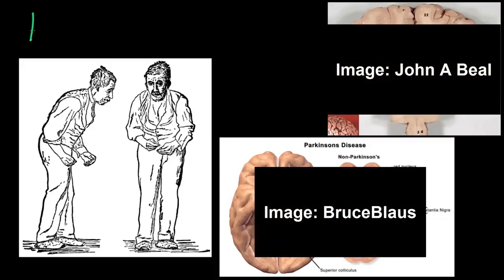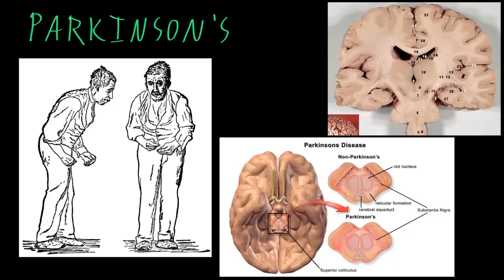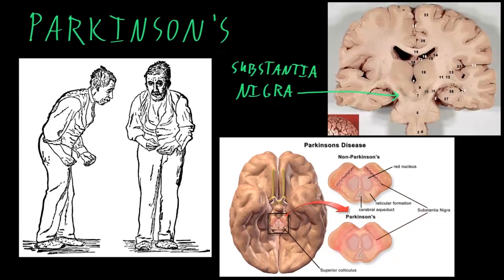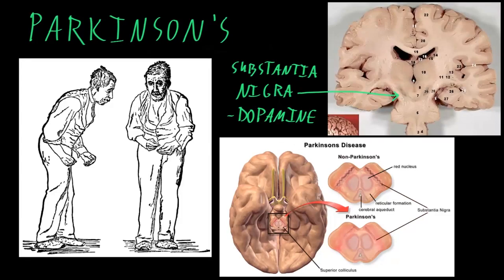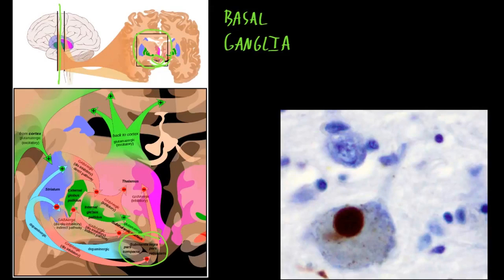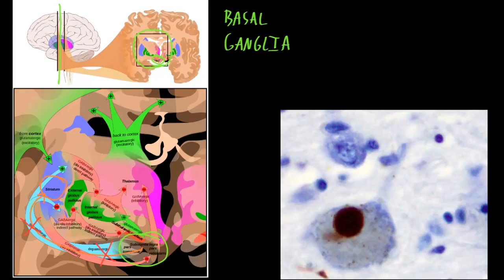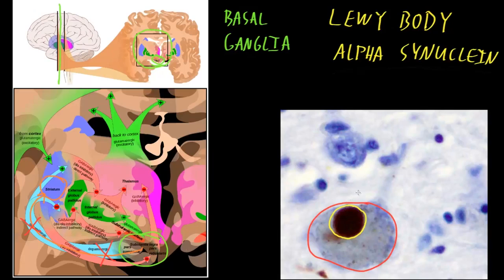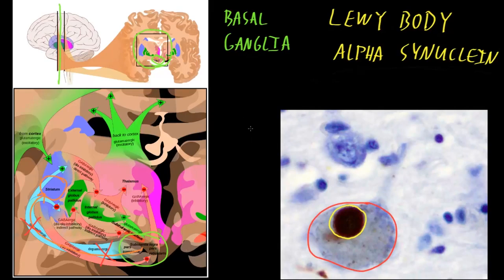Biological basis of parkinson's disease | Behavior | MCAT | Khan Academy